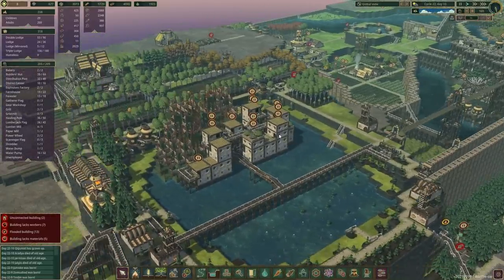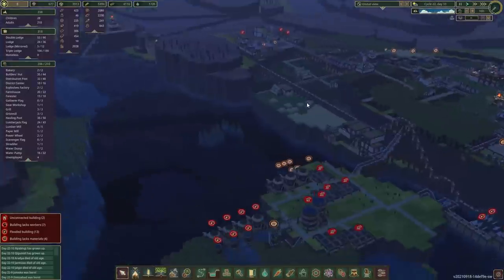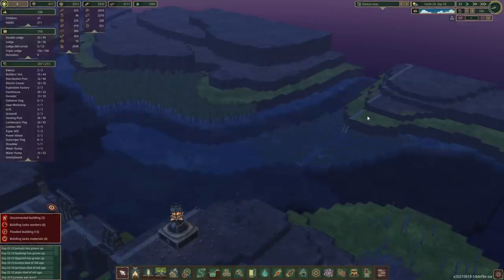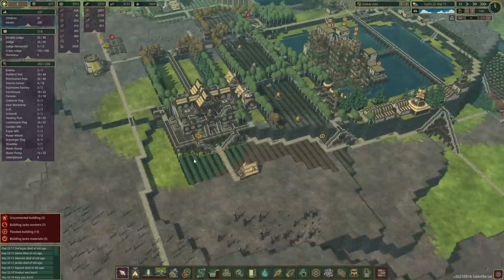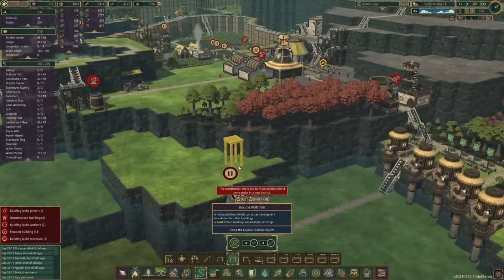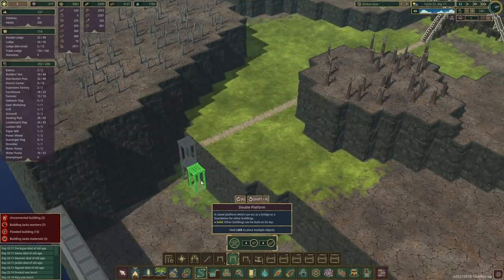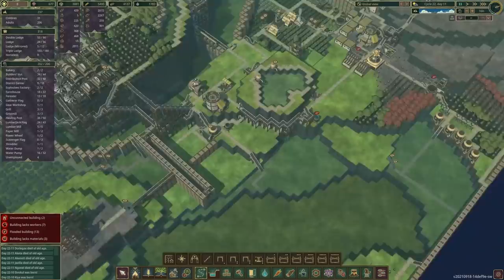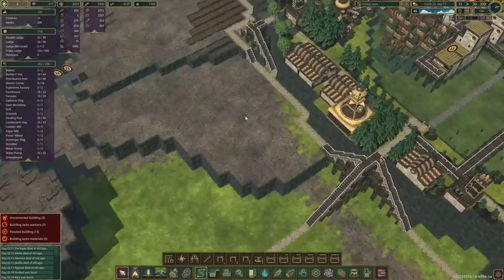TIMBERBORN | More Dynamites and Floods | E21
The environmental council has signed off the plans for new river system. Beaver shall waste no time and get right into action. Oh and apparently there's another flood...

Want to become one of the lucky beavers to live in this fabulous colony? Not a problem!

NB! If you'd like to use a custom name, then do mentioned that in the comment. For example, if your name is Ryan, but you want your beaver to be named Steve, then that's all you have to say :)